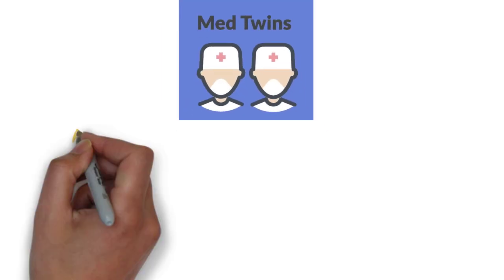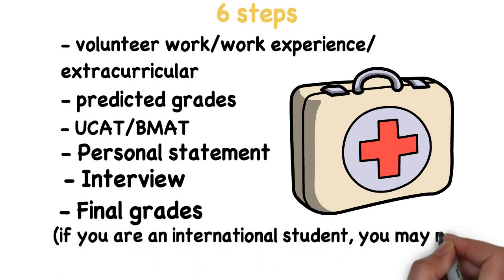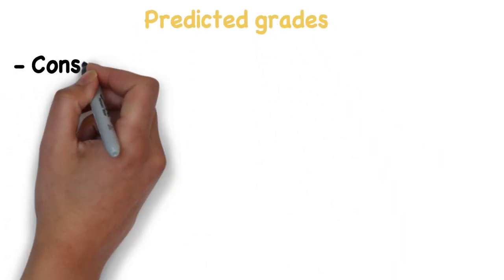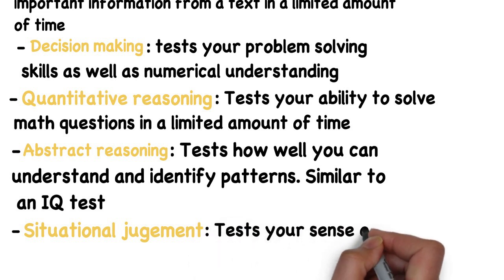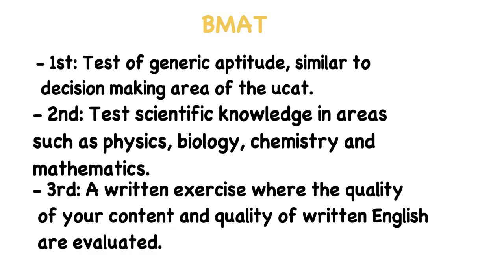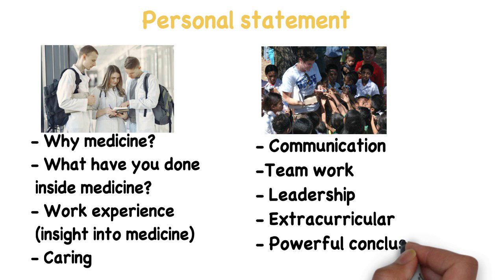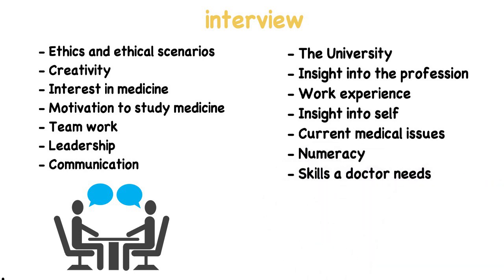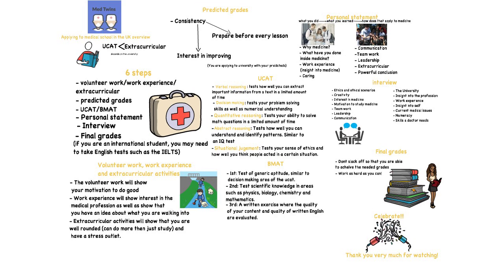Applying to medicine in the UK overview (undergraduate pathway)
Hello everyone. In this video, we described the undergraduate pathway into medicine. Keep in mind this is only an overview and more specific videos will be made later on.